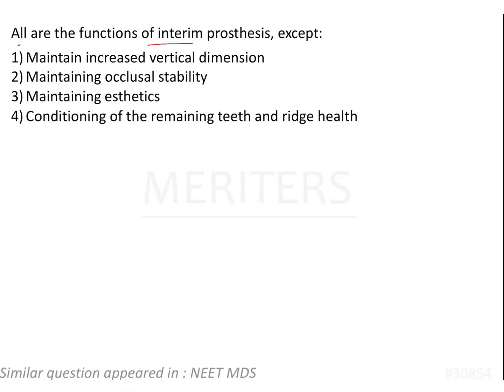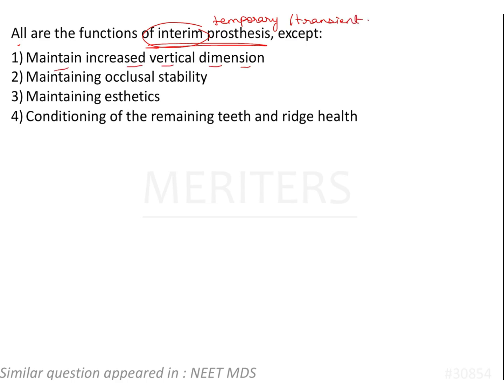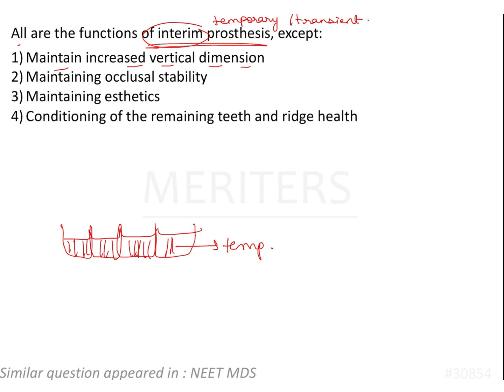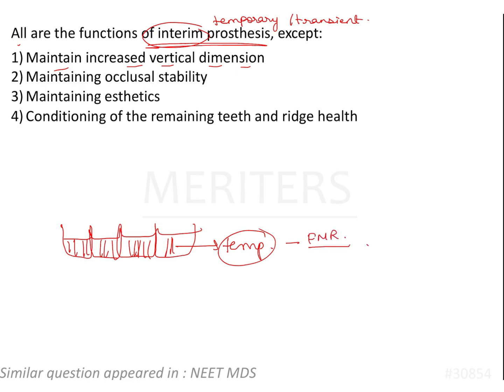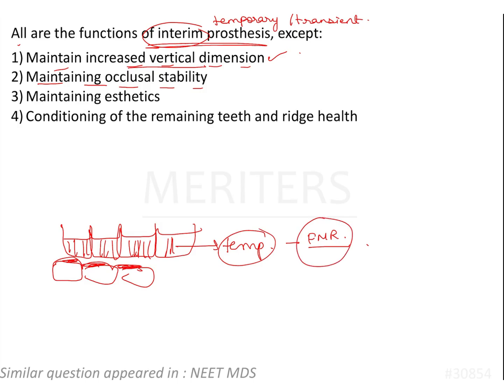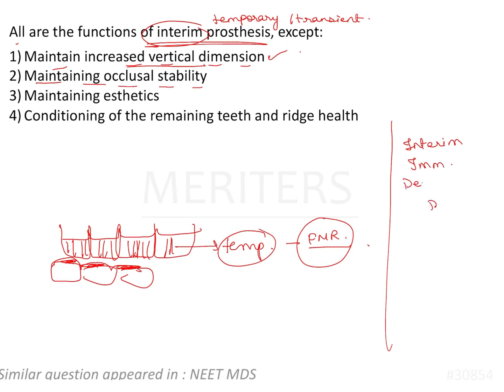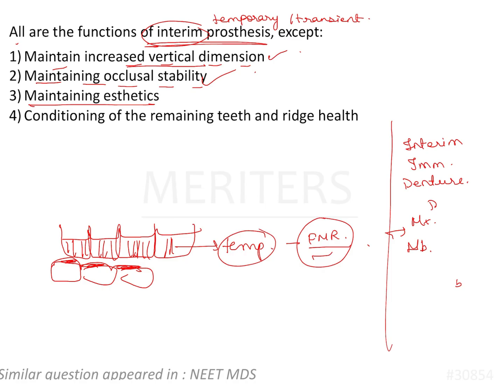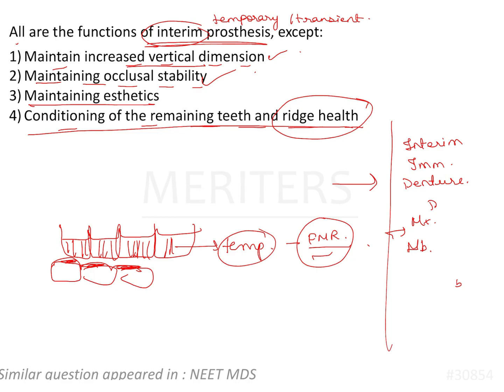NEET MDS | INICET - Prostho - Complete Denture | Explanatory Video | MERITERS